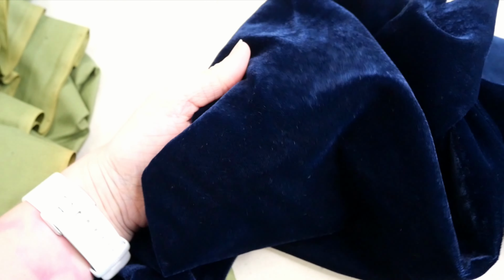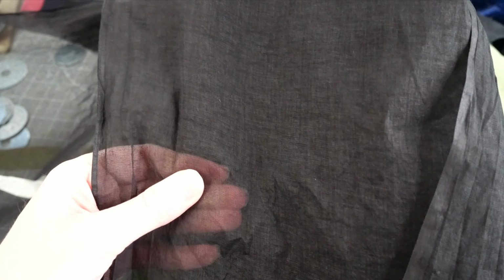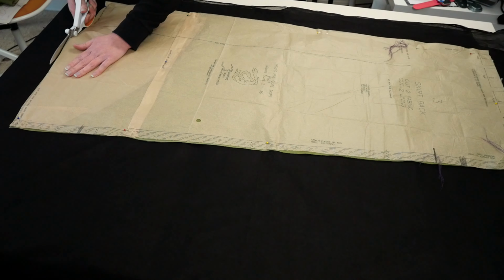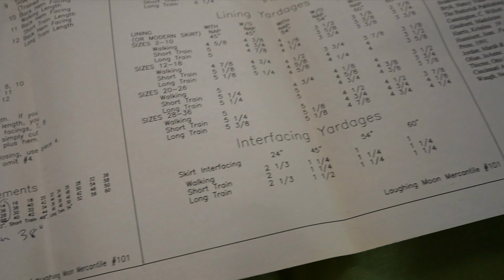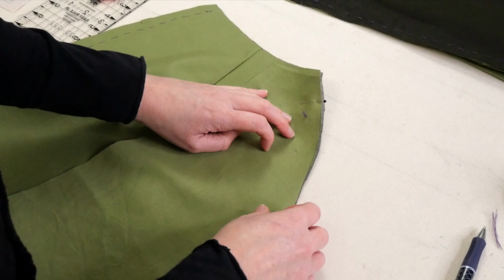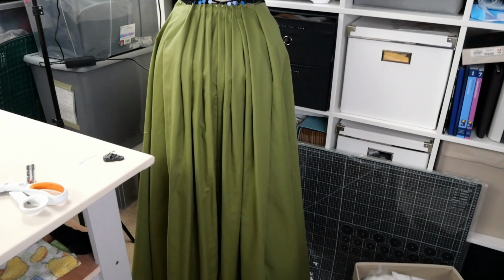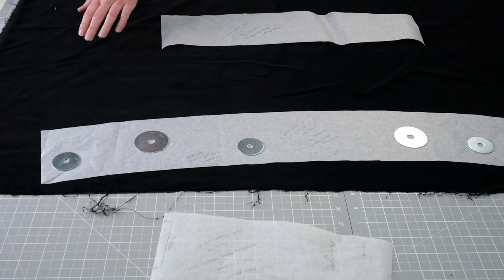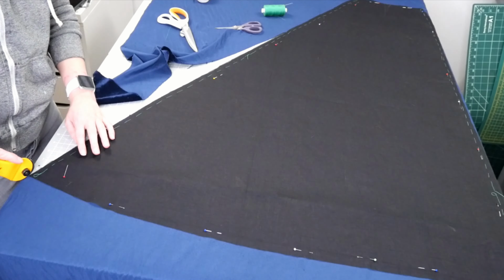Sewing 1890s Victorian skirts | Making a Day Skirt and Ball Gown Skirt | Not Historically Accurate 😅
Hello! I'm back (finally) with the duo of 1890s Victorian skirts! There's a skirt for the ball gown and a skirt for going out and about and having breakfast at the Pump Rooms the next day.